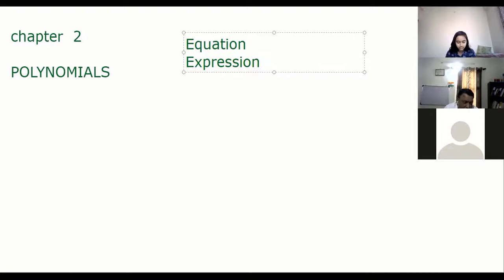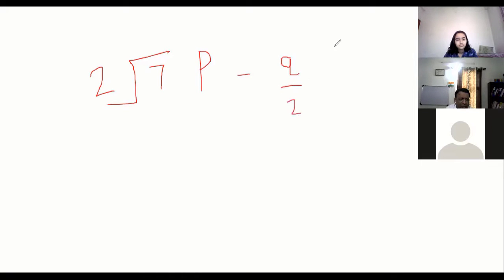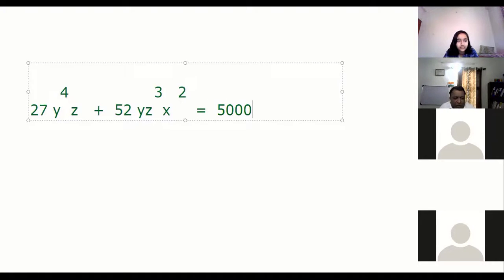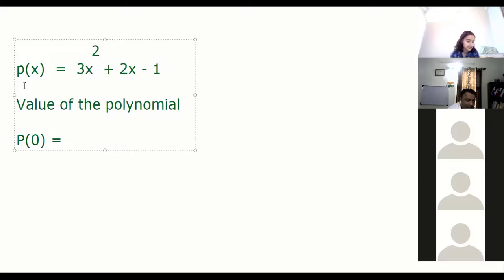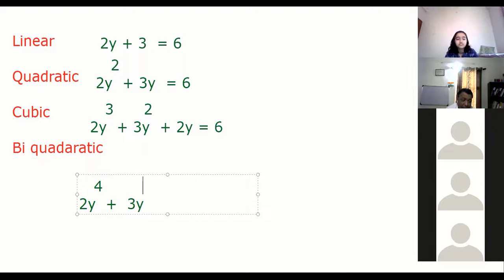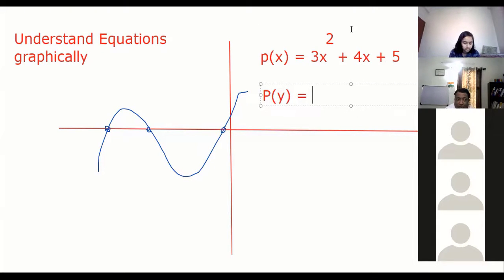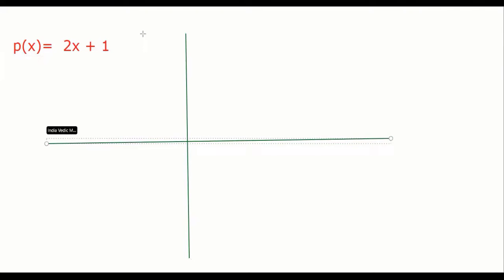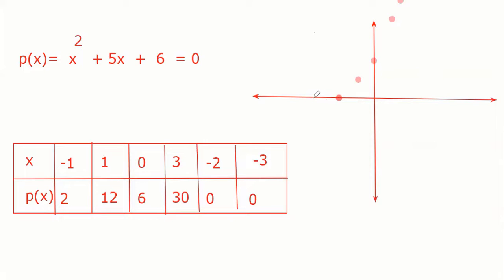Day 3 | Class10 Maths | POLYNOMIALS | Concepts, Types, Zeroes of Polynomials & Graphing Polynomials